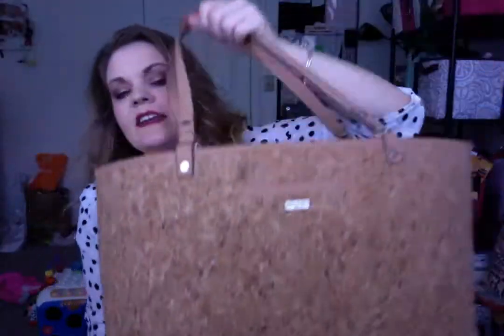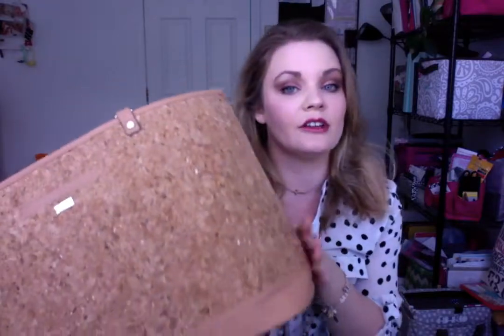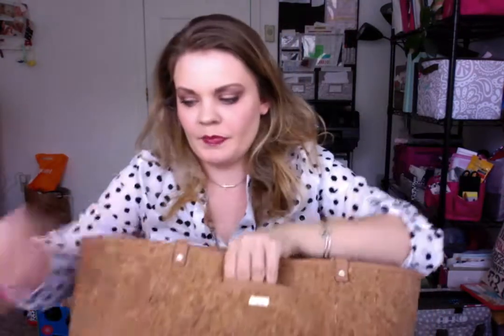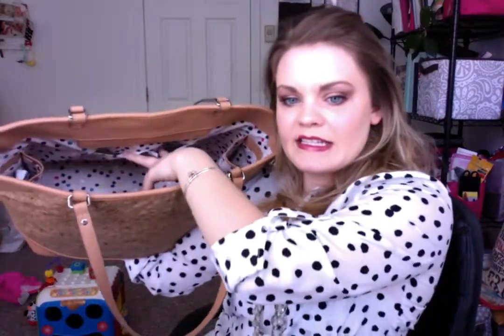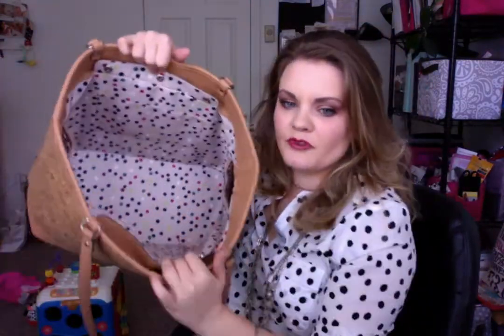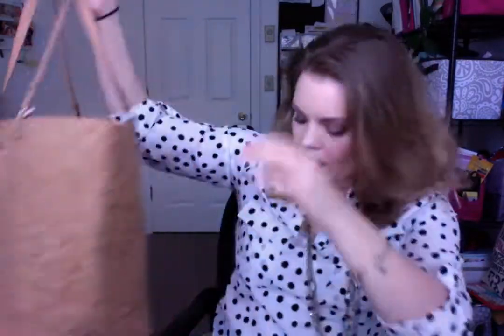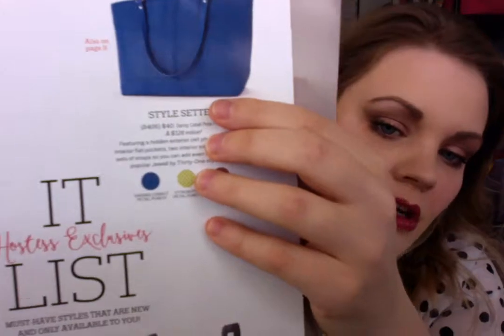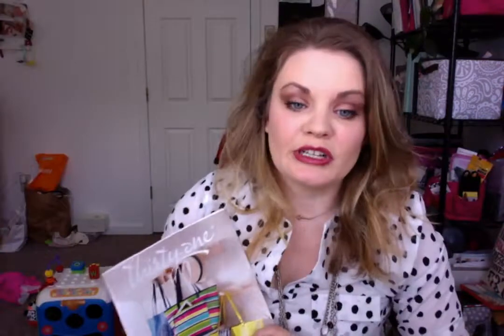Guess What's Back! The Style Setter!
Check out the ever awesome Style Setter- YES! that's cork!!!
I am so stoked for this bag to be back, AND Im going to get it in blue AND yellow. And NO I don't care if thats excessive hahaha. I obviously have to have one to match every outfit this summer!